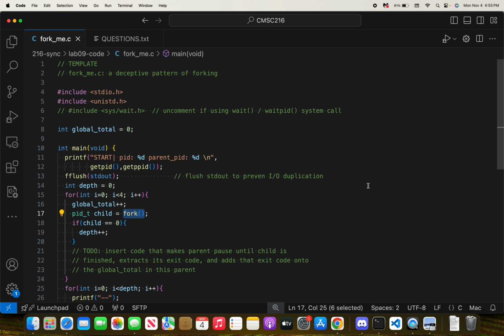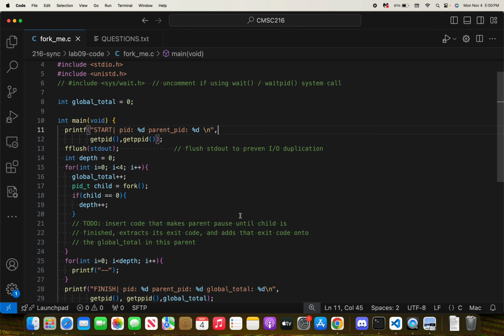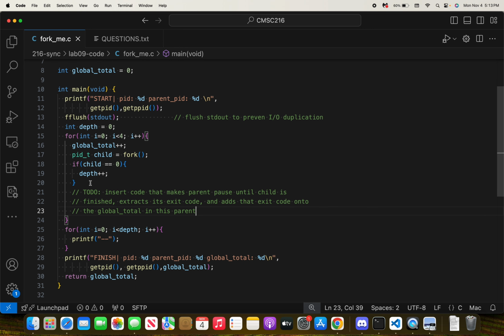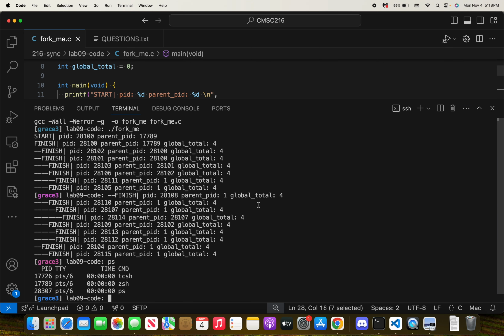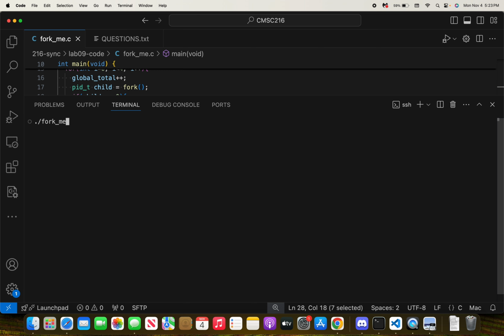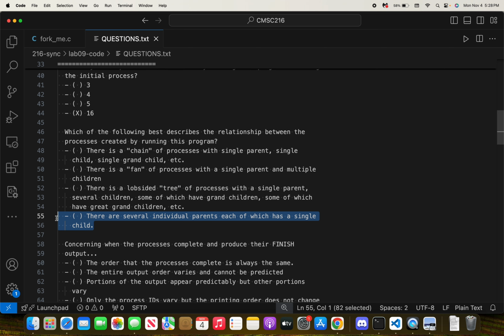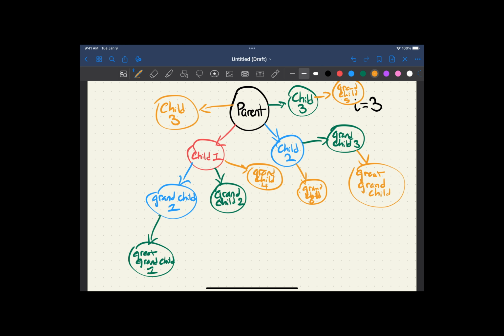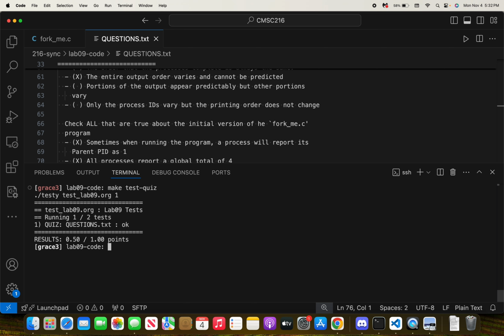CMSC216 11/4 Lab 9 Part 1